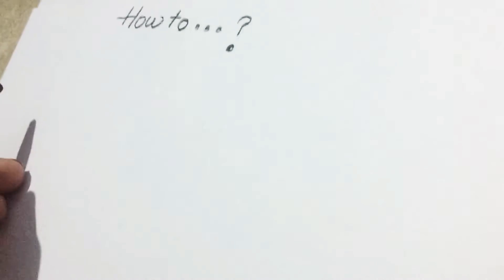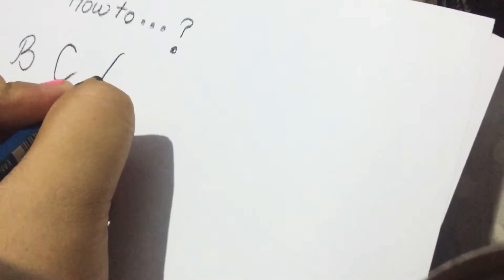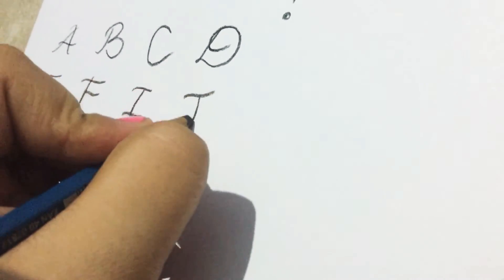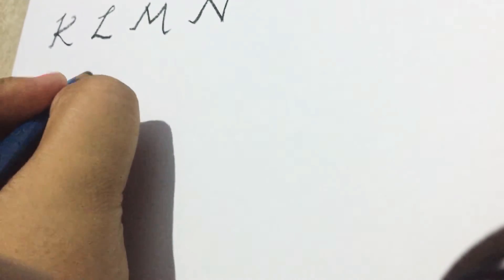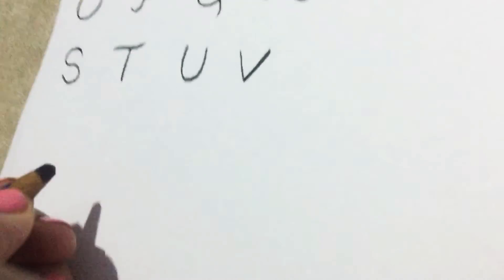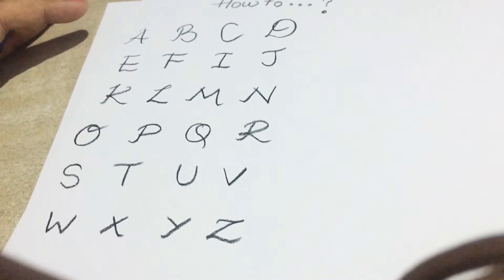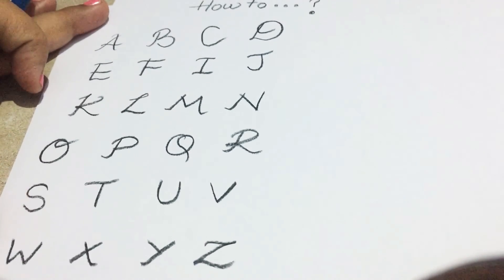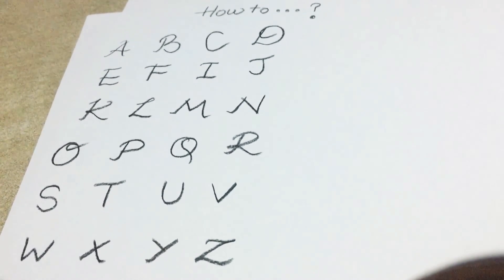How to write alphabets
Just take an initiative to explore your calligraphy skills
Just a beginning and simple way to start writing beautifully.